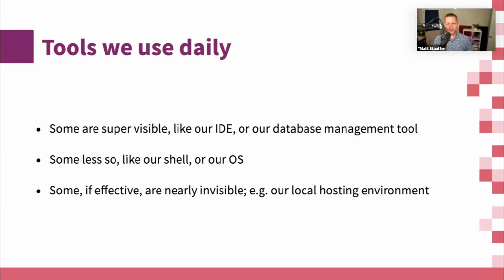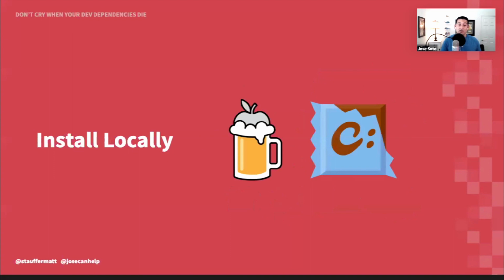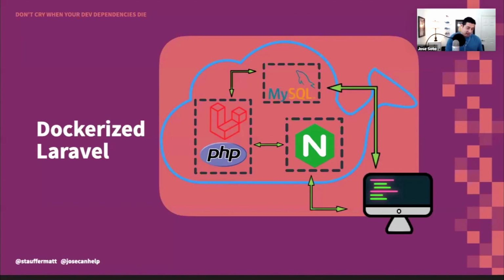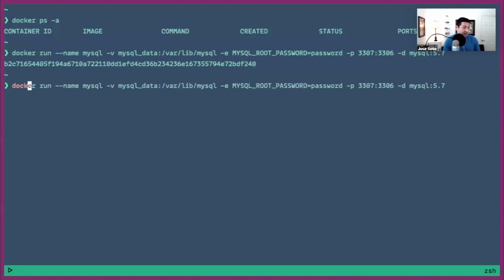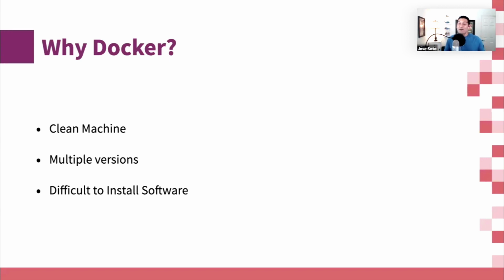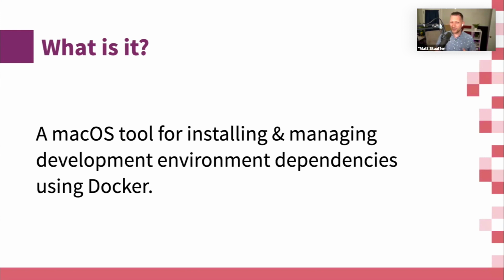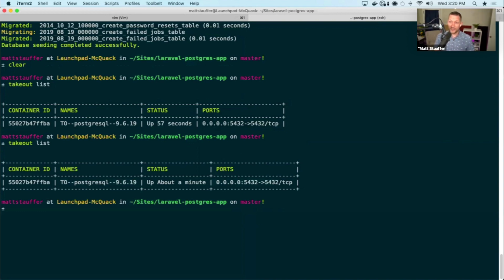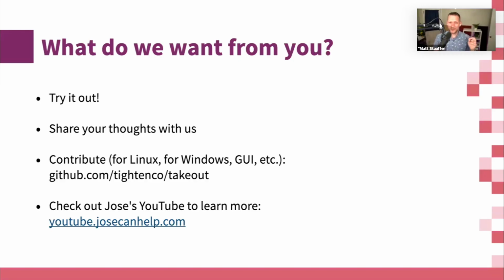Don't Cry When Your Dev Dependencies Die - Introducing Takeout, Simple Docker Management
Tightenites Matt Stauffer and Jose Soto introduce our free tool Takeout a CLI tool for managing one-off Docker containers for your local development dependencies.

Originally presented at Laracon 2020 .